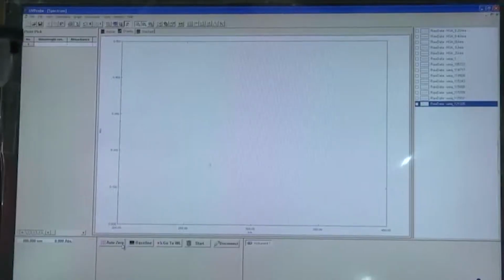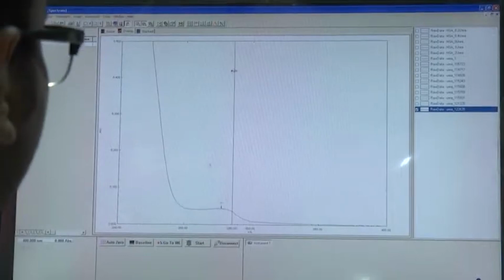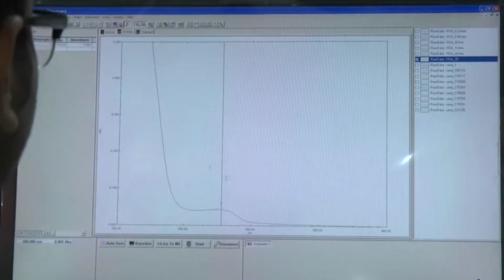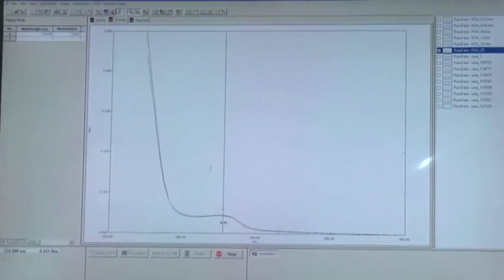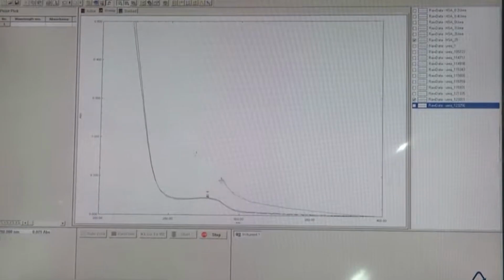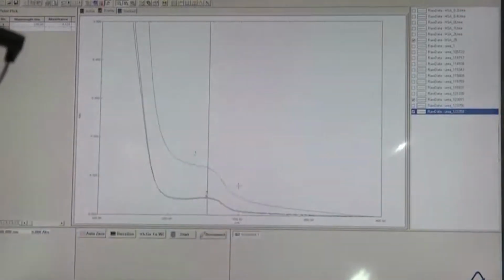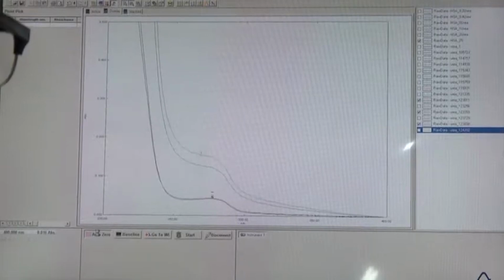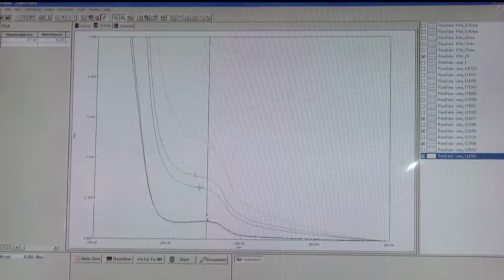Temperature denaturation of HSA studied by UV/Vis absorbance